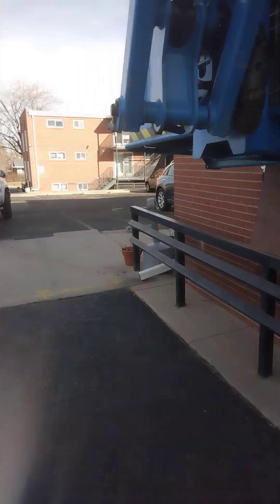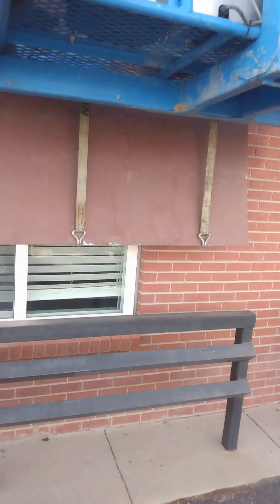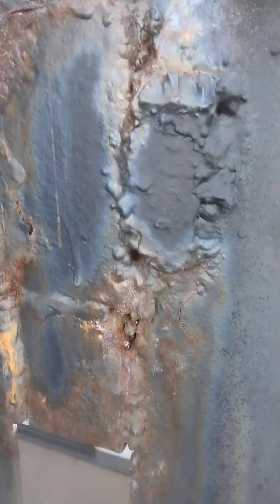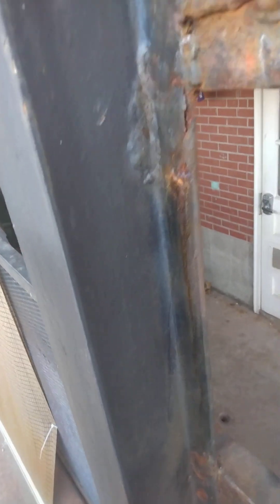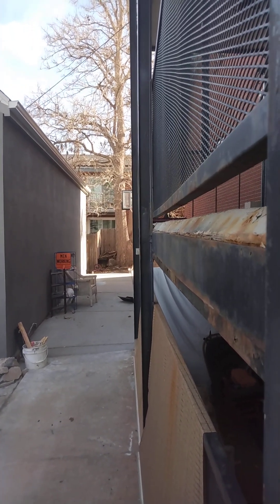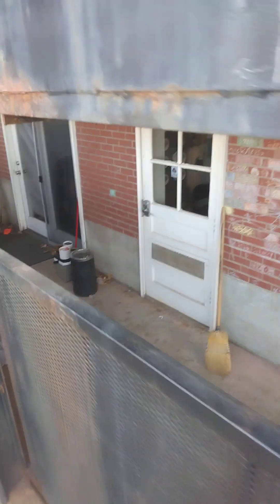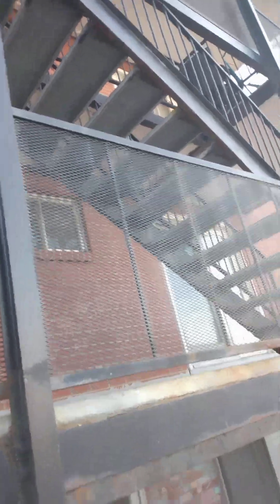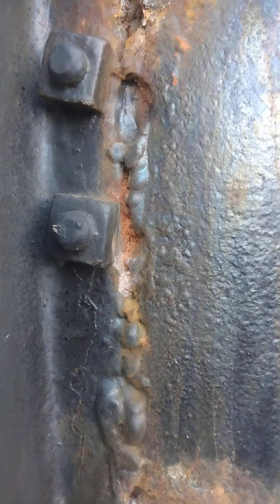Next gig . balcony revamp ! 5 week gig